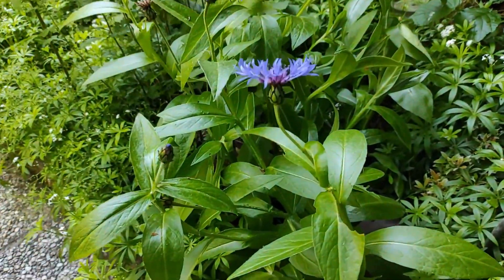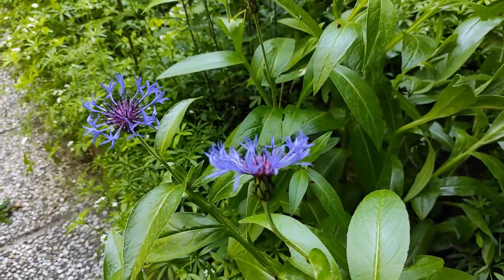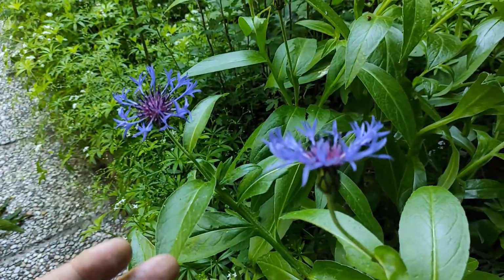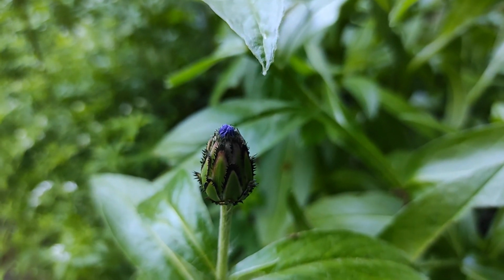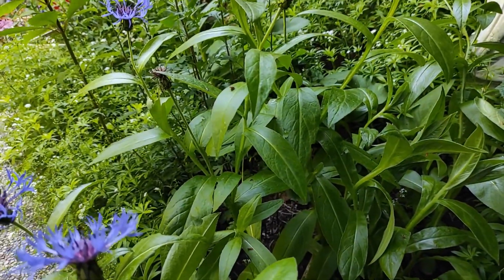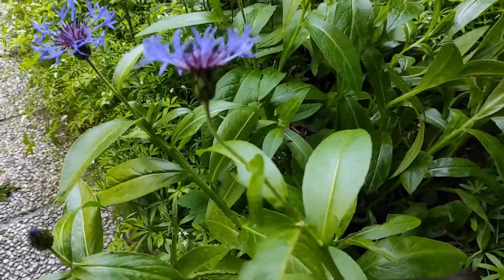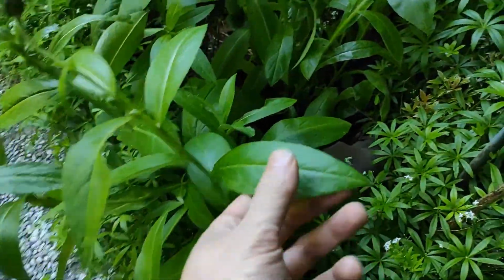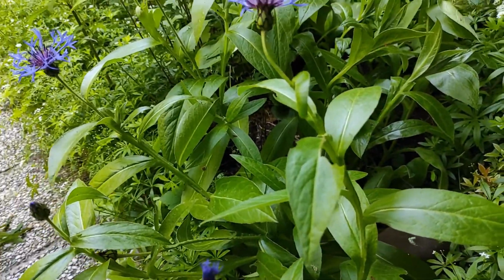My garden jewel 1 (plant review): Centaurea Montana grandiflora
Plant review 1: Centaurea Montana grandiflora

I love plants, I have a garden with 150+ types and would love to share my experiences with them. Maybe you like this review and want them for your own garden! I will be talking about the details of the plant and my personal experiences with them. Enjoy!